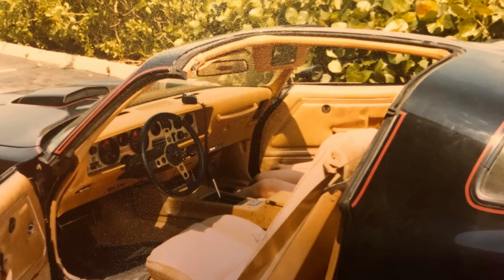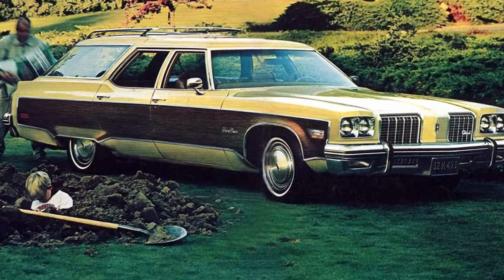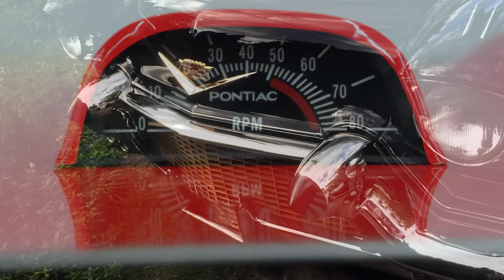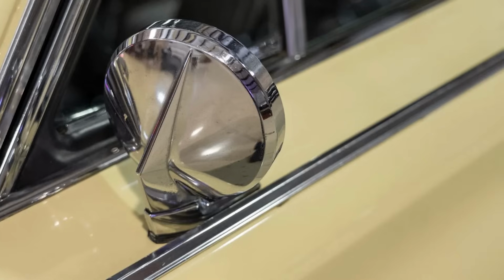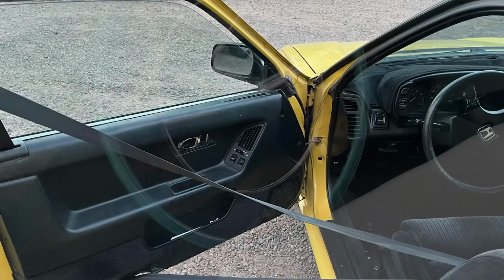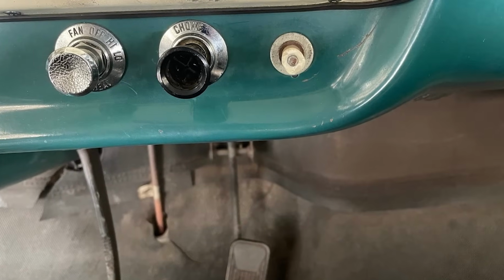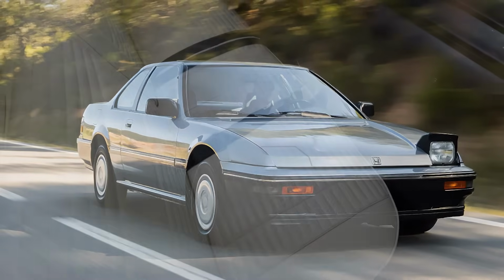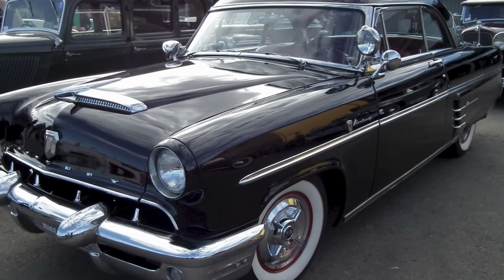14 Odd Car Features That Completely Disappeared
This video content  is completely A.I.-Free .  Never Had It, Never Will!

We uncover  "14 Odd Car Features We Left in the Past."   From the quirky to the downright unusual, join us in this journey through automotive history as we unearth the peculiar features that once graced classic American muscle cars and vintage rides.

Discover the forgotten oddities like the Magnalume, Manual Choke, and Manual Door Mirrors that were once considered cutting-edge but have since become relics of a bygone era. From the iconic Buick GSX to the classic Pontiac GTO, we delve into the weird and wonderful world of muscle car history, uncovering features that may leave you scratching your head.

Take a trip down memory lane as we reminisce about Bench Seats, Manual Steering, and Gas Caps that defined an era. Remember the days of Sealed Beam Headlamps and Body side and Door Rub Strips? We've got them covered too! From the Wood Grain Fake Paneling to Pop-Up Headlights, we explore the quirks that made these classic cars truly one-of-a-kind.

Watch in amazement as we revisit the time when Chrome Bumpers and Hood Gauges were the norm, and when Vent Wing Windows and T-Top Roofs added a touch of uniqueness to the driving experience. Ever heard of Automatic Track Seatbelts? We've got the scoop on those too!

Join us in this entertaining and informative journey through the oddball features that have become relics of the past but continue to evoke a sense of nostalgia for classic car enthusiasts. Whether you're a fan of muscle cars or simply love the charm of vintage rides, this video is a must-watch for anyone interested in the unique quirks that shaped the automotive landscape.

If you like quality classic car and muscle car videos, consider checking  out our other content on our channel.

Want to know which muscle cars were quickest by year and how much they cost back when they were new and how much they're worth now? Check this playlist with just those videos: